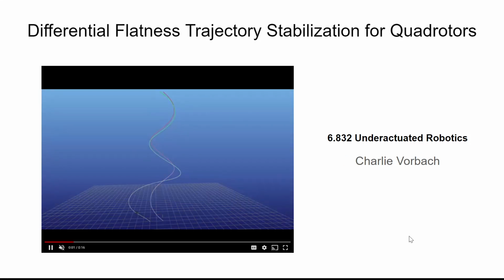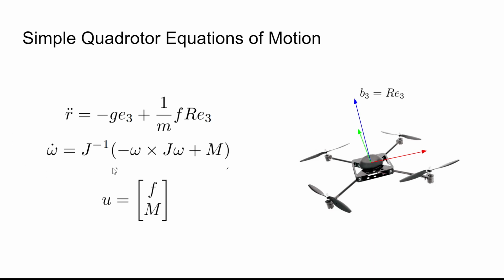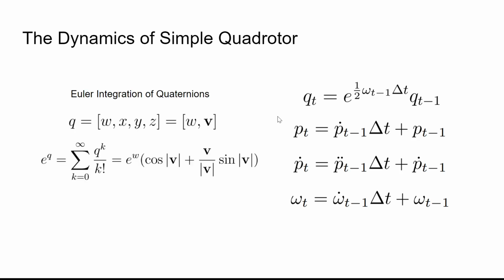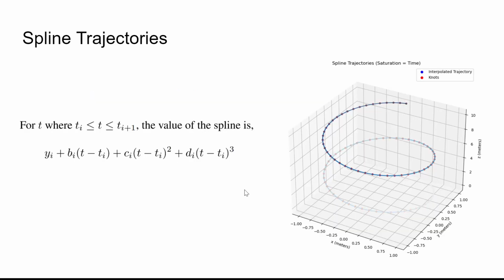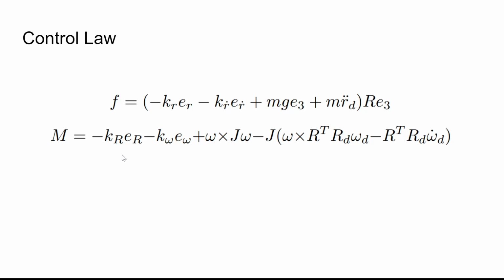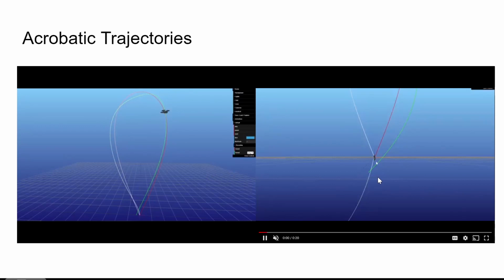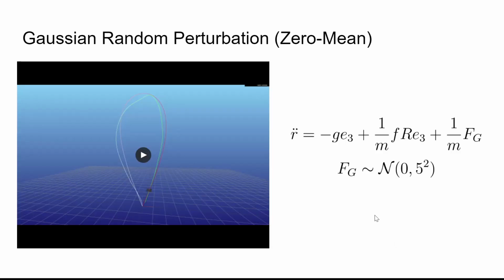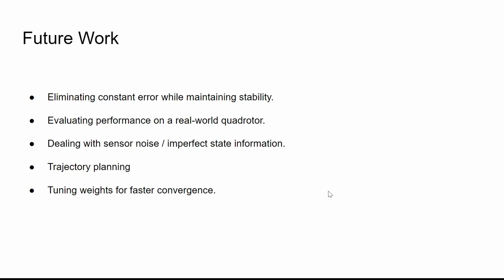Differential Flatness Trajectory Stabilization of Quadrotors